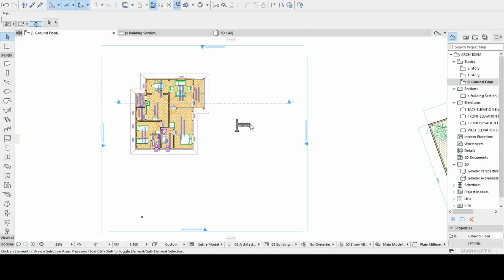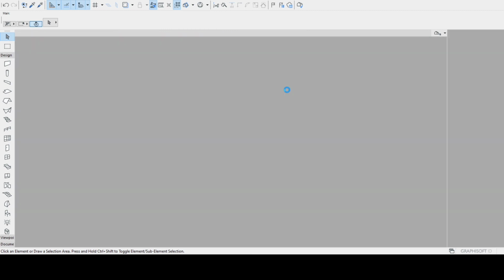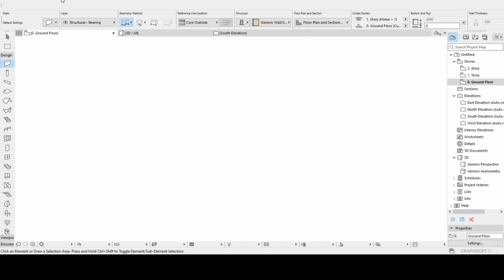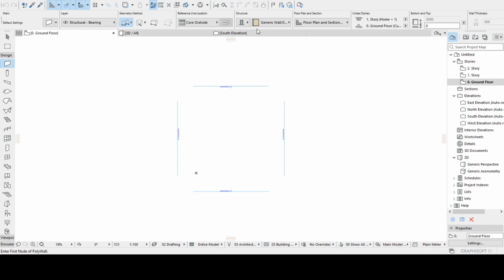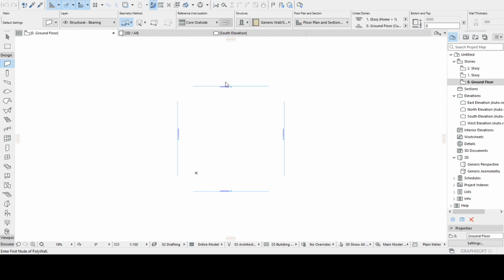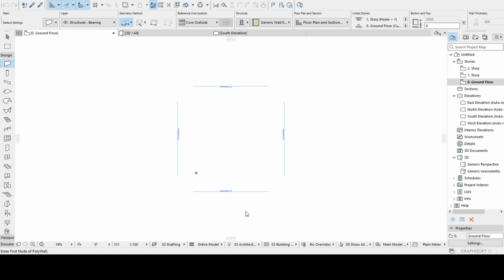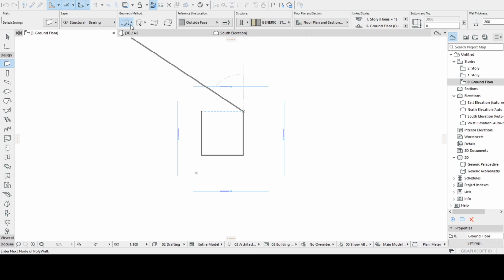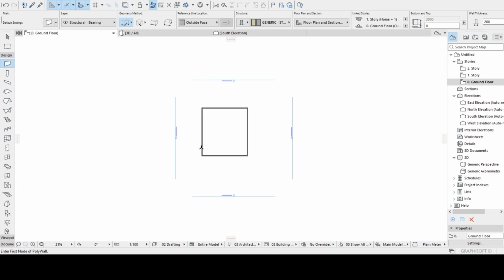initial settings in ArchiCAD